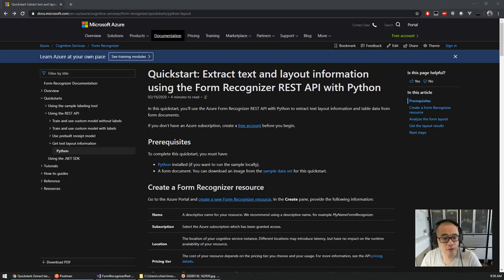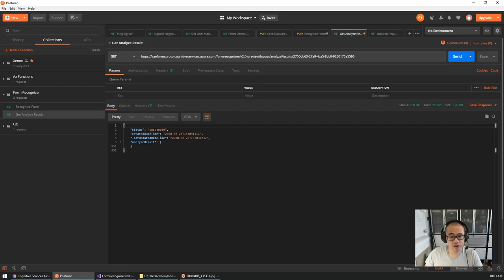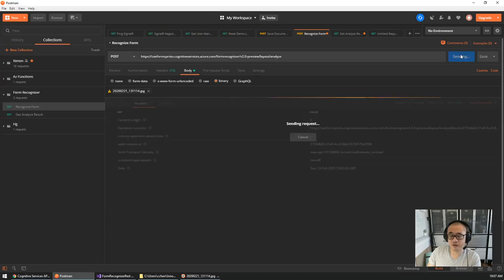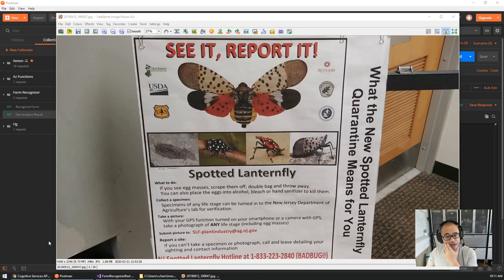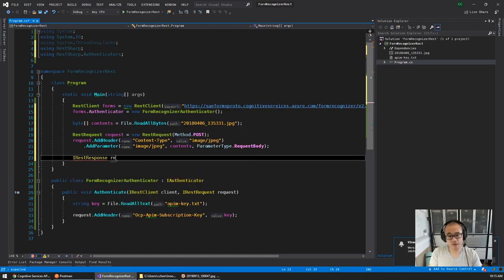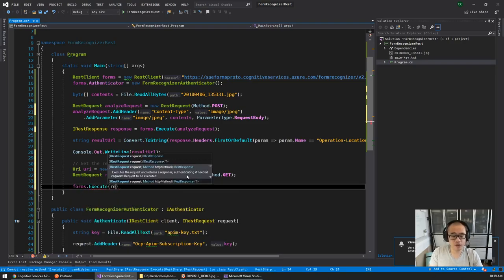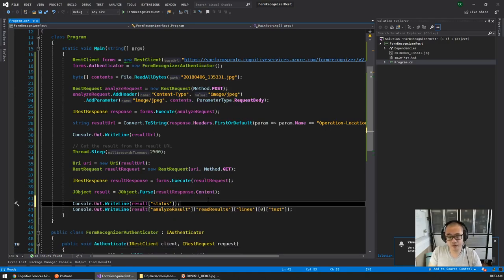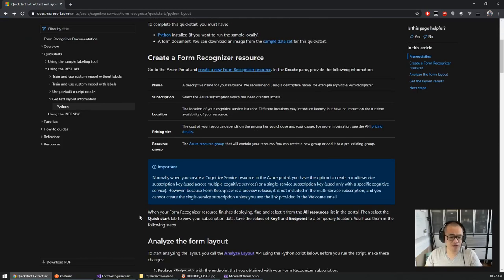Azure Form Recognizer (Preview): Part 2 - Without Custom Models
In the first video we looked at Azure Form Recognizer with custom models for extracting key-value pairs from forms using machine vision and a label model.

In this video, we take a look at how Form Recognizer works when you're using it without a custom model.